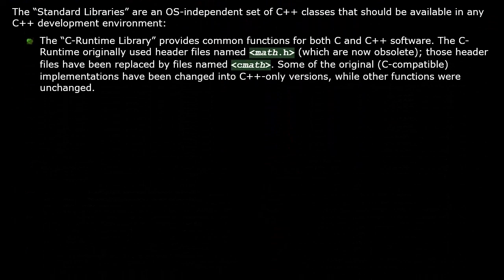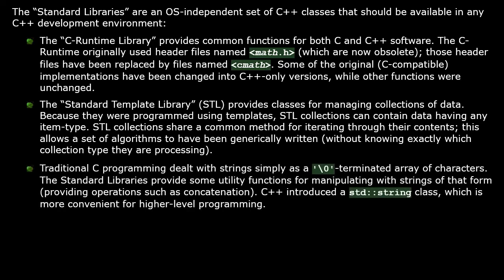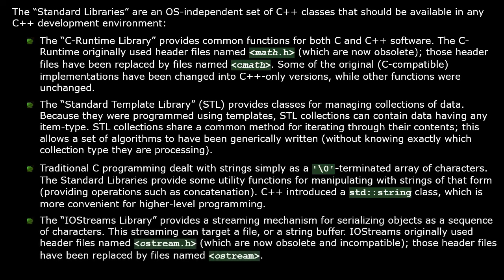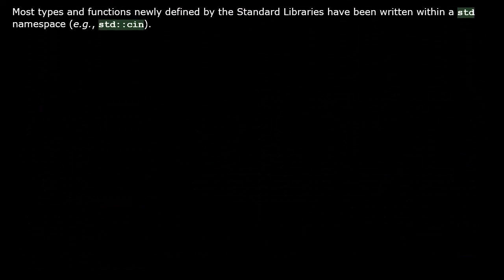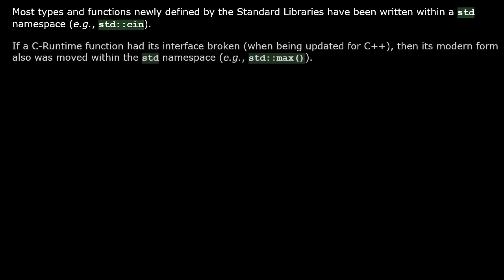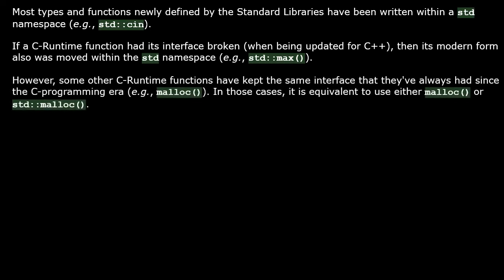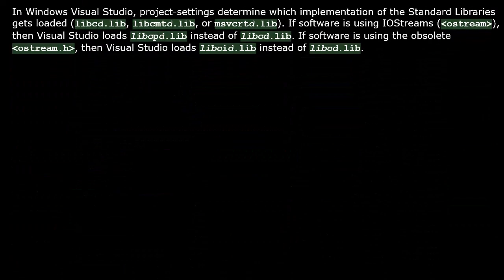C++: The Standard Libraries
Welcome to the Cow Corporation's series of videos about software engineering. The topic of this video is the C++ Standard Libraries.

List of Topics about Desktop Apps→C++→std:
D→C→S→C-Runtime

This video comes with no guarantee of suitability for any particular purpose; use at your own risk. Music used with permission: "Take You On" by James Mercy (featuring PhiloSofie).

0:00 Intro
0:32 Video
3:36 Outro